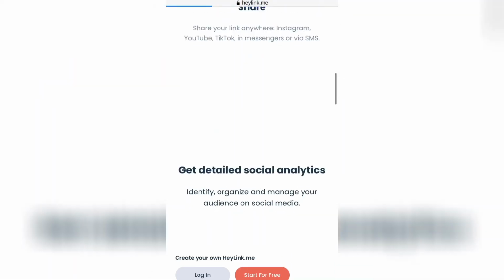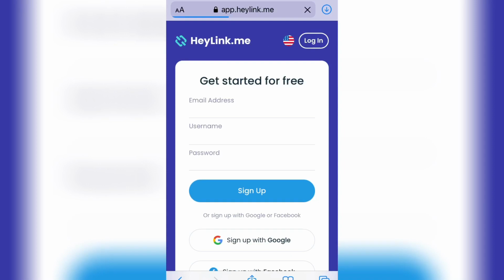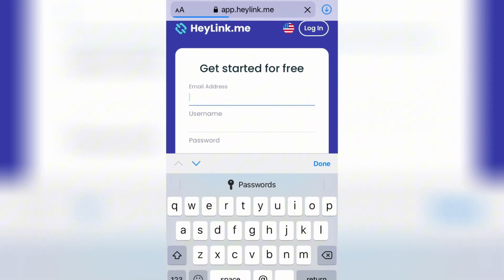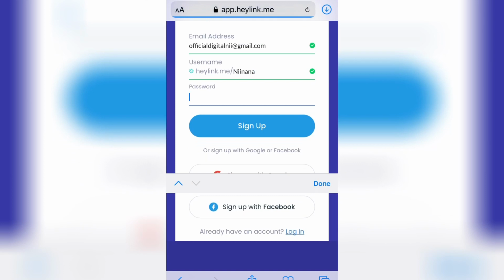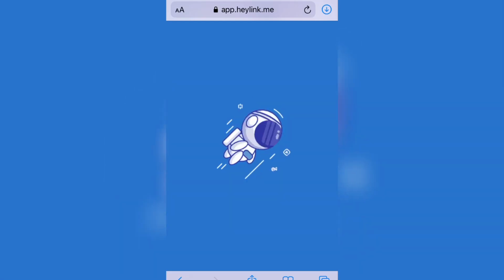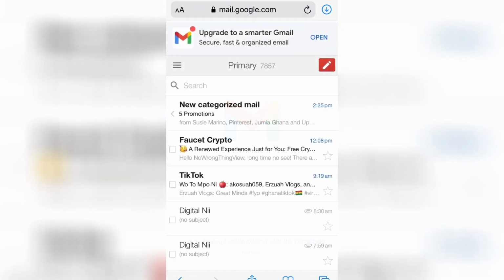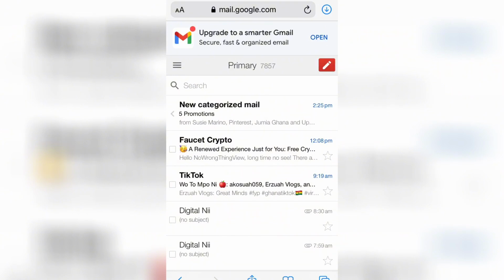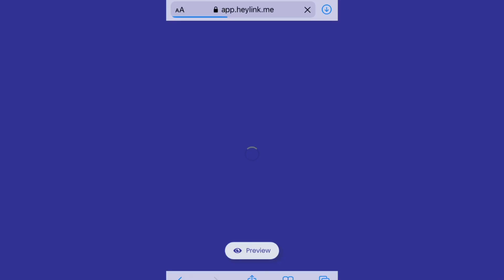How to create Heylink.me for free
Welcome to @DreamCitymusic-n6o  In today's video, we'll guide you through the simple steps to create your Heylink.me account for FREE and elevate your social media game.

🌟 About Heylink.me:
Heylink.me is a powerful tool that allows you to consolidate all your social media links into one, easily shareable landing page. Streamline your online presence and make it convenient for your followers to connect with you across various platforms.

🎉 And there you have it! Creating your Heylink.me is quick, easy, and completely free! Enhance your online presence and simplify your followers' experience today.

🌐 Heylink.me: [Your Heylink.me URL]

🚀 Ready to elevate your social media presence? Create your Heylink.me now and make connecting with your audience a breeze!